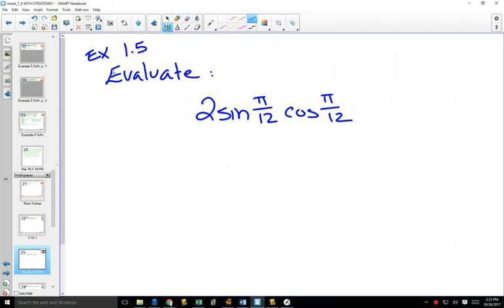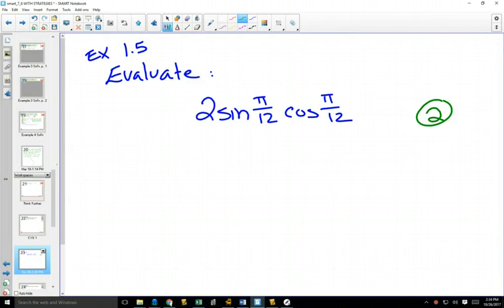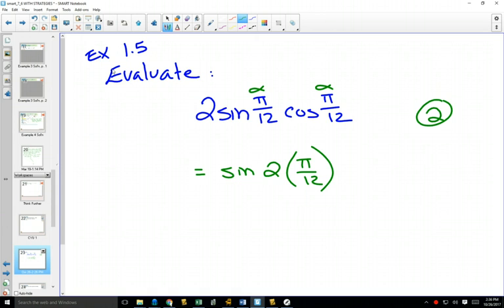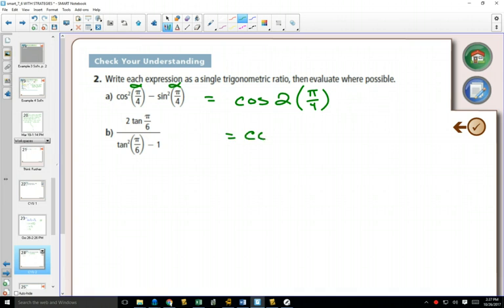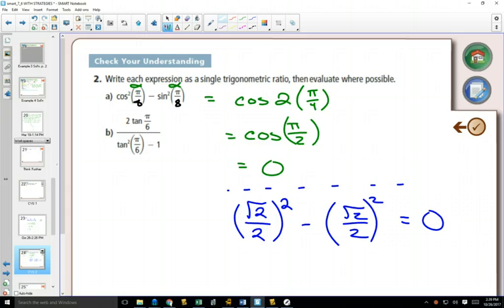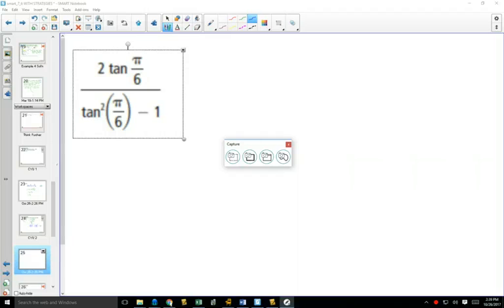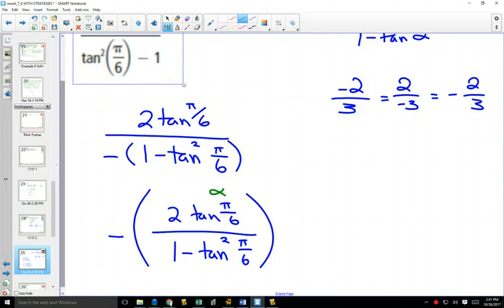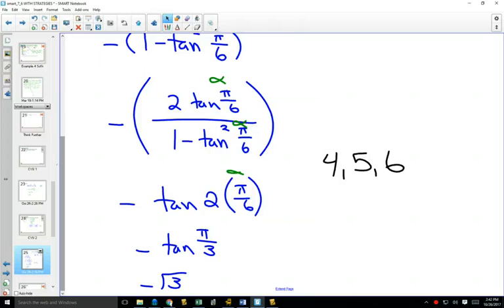40IB 7 6 Example 2